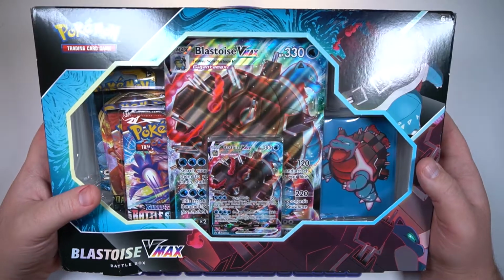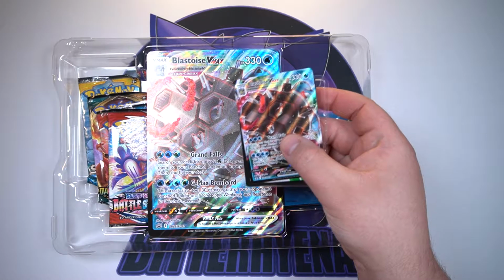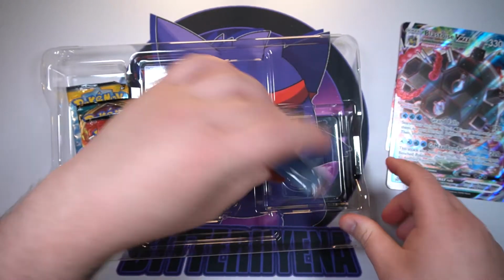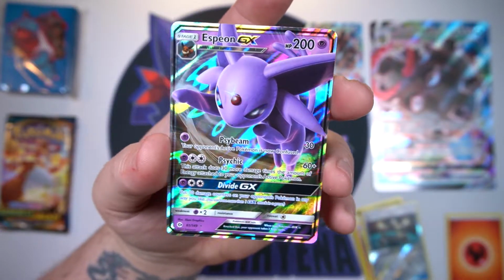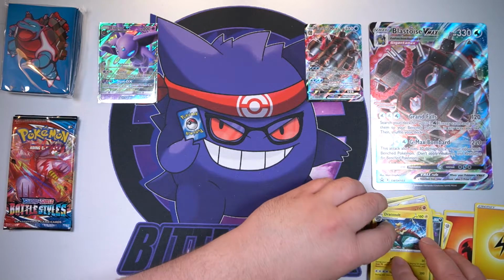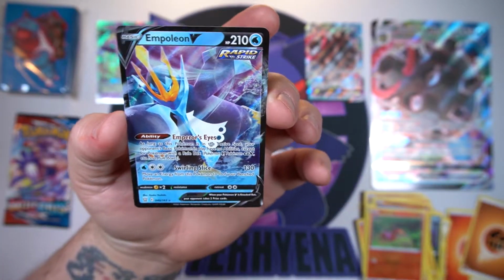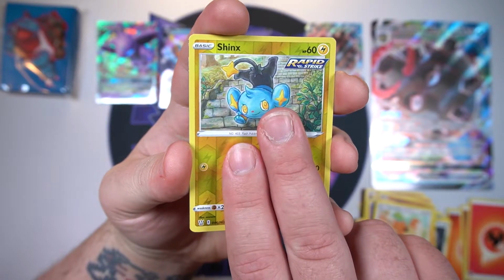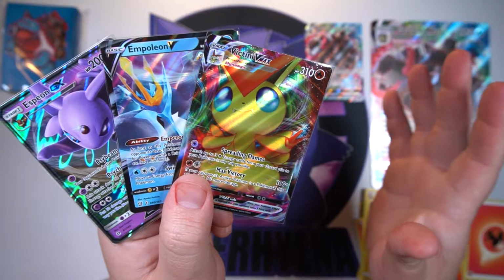Pokemon Blastoise VMAX Battle Box Opening! | Pokemon TCG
After such a long time hunting, I've gotten my hands on the Blastoise VMAX Battle Box! Let's see what we can get!

Don't for get to check out thatnerdyfamily!

Outro song by GlitchxCity!